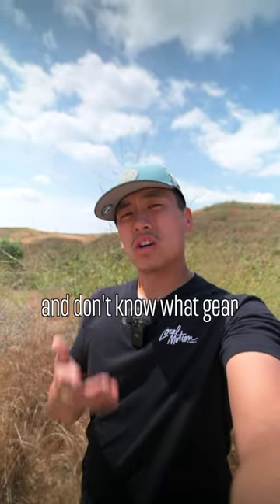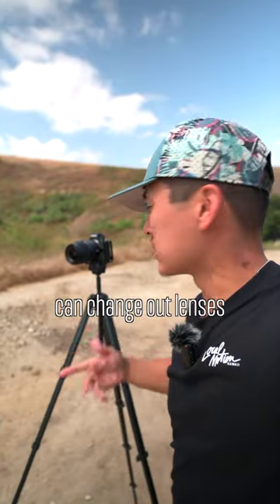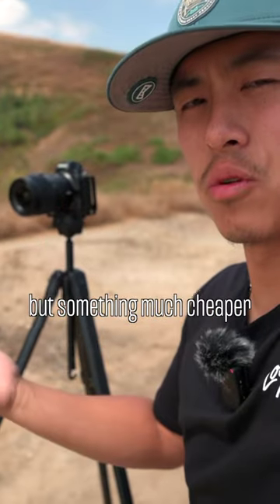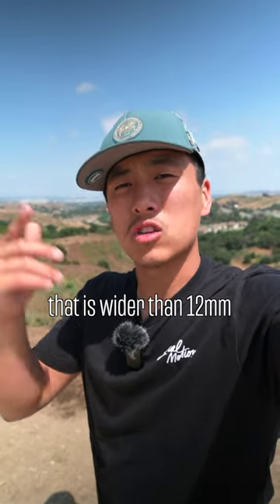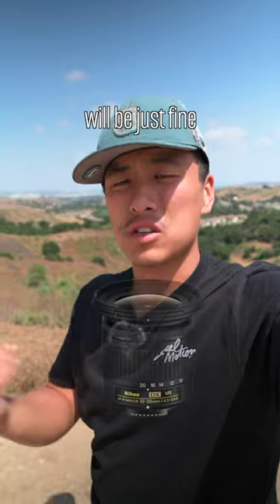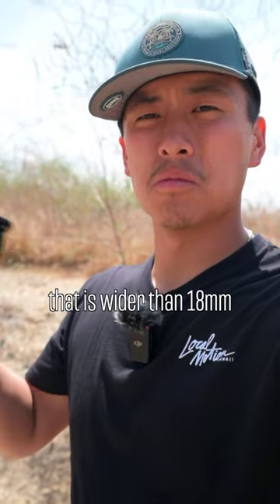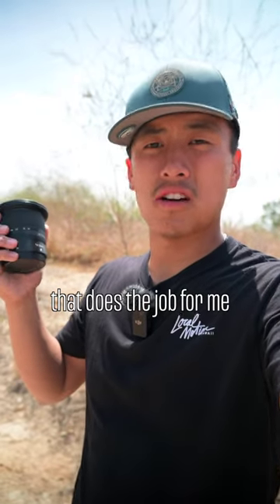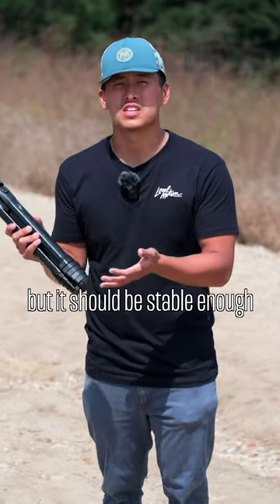You MUST Have THIS As A Beginner Landscape Photographer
If you're new to landscape photography then you must have these three pieces of camera gear to help you get started on capturing amazing landscape photography